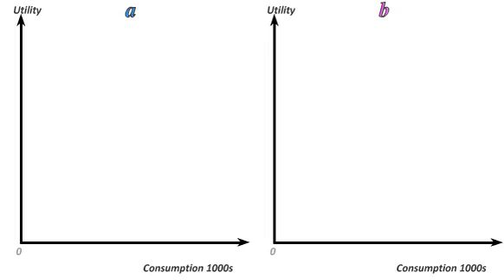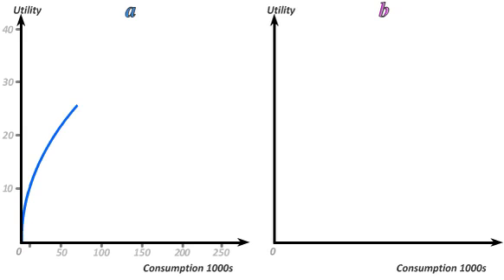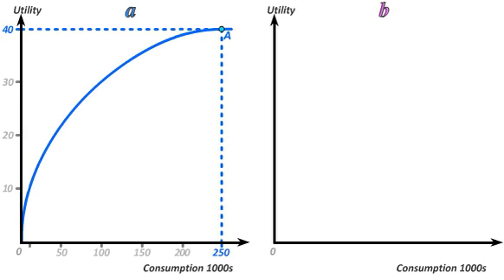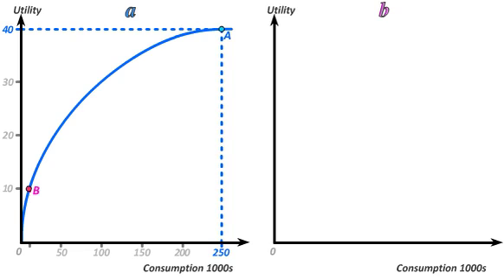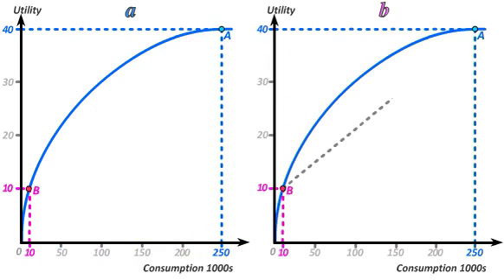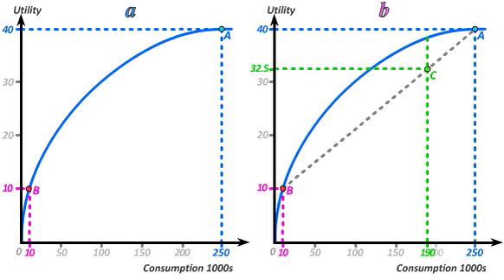nechyba graph 17.1